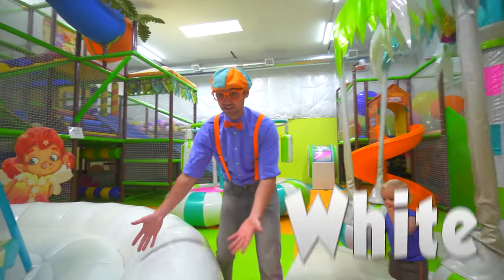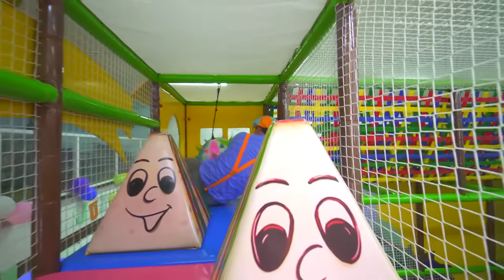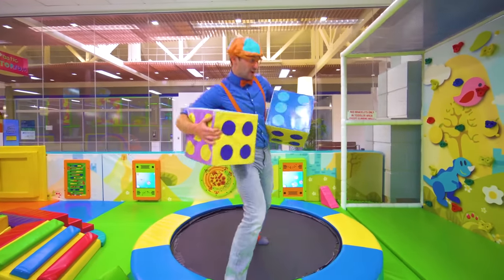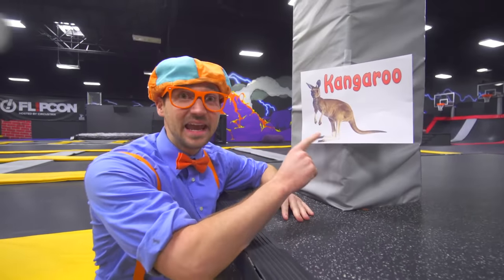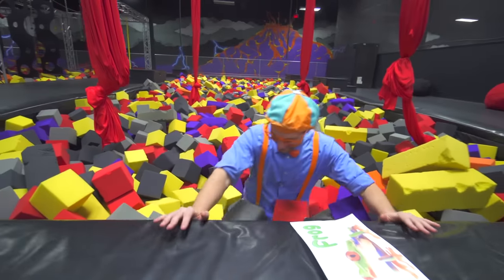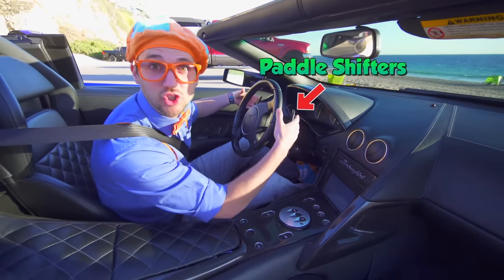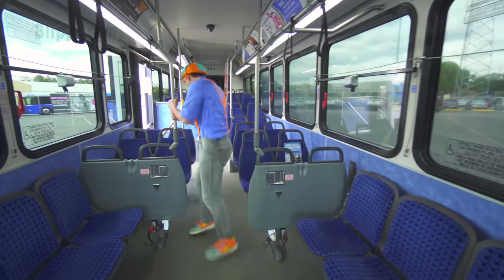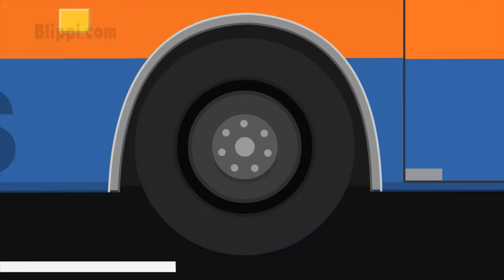Blippi Visits The Play Place Indoor Playground! | Learning With Blippi | Educational Videos For Kids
Blippi makes educational videos for kids, and in this Blippi playground compilation Blippi will help your children learn colors and more! Crawl through tubes, slide down slides and more with Blippi all while learning for children. Your child in this Blippi video will learn to count, learn colors, and learn numbers with Blippi at the play place.